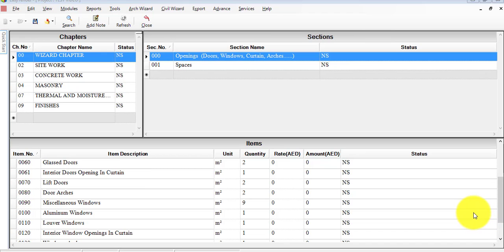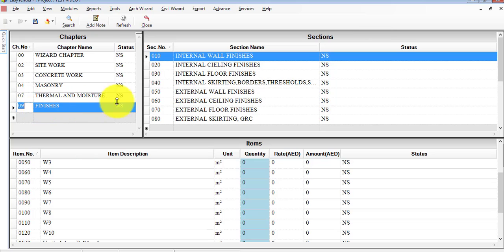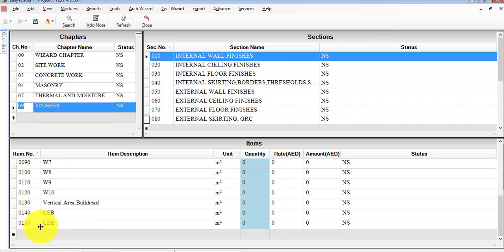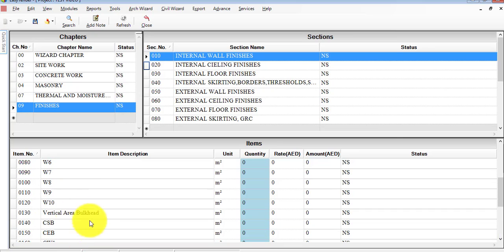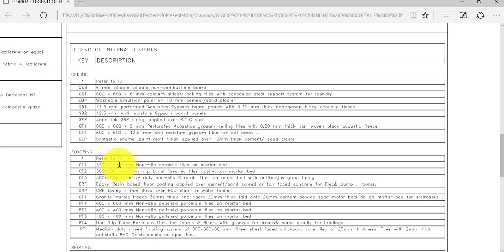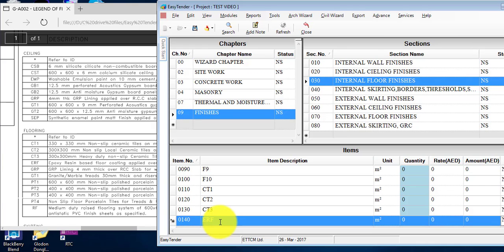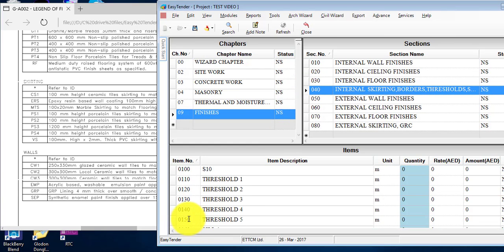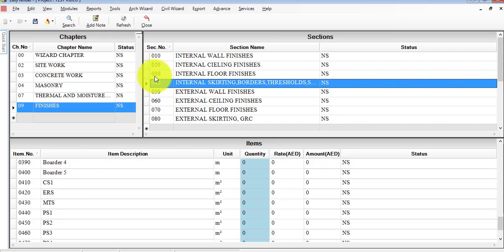10- Finishes - Step 2 - Input schedules of flooring, ceiling, skirting and walls